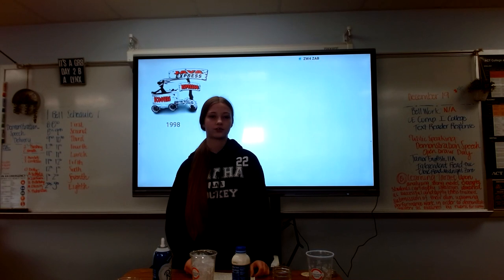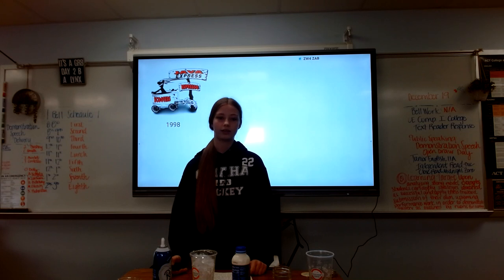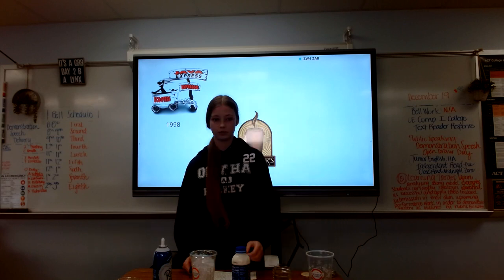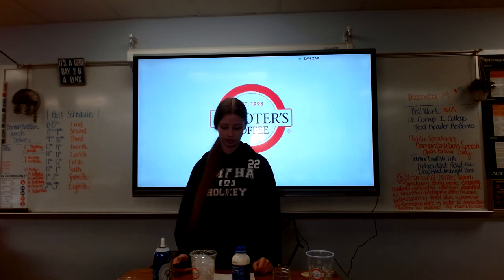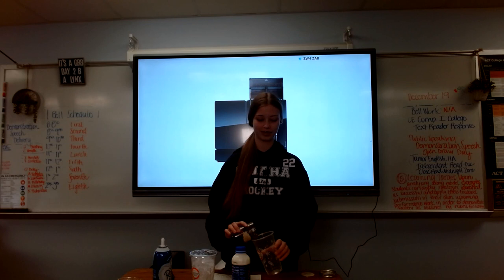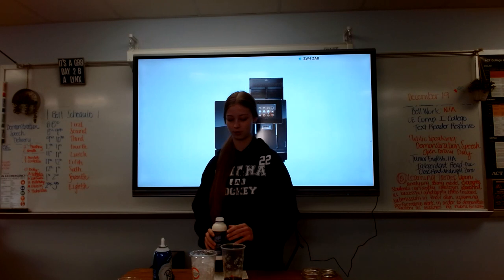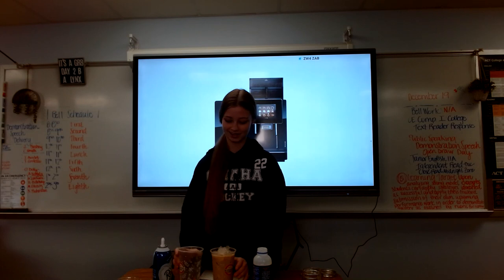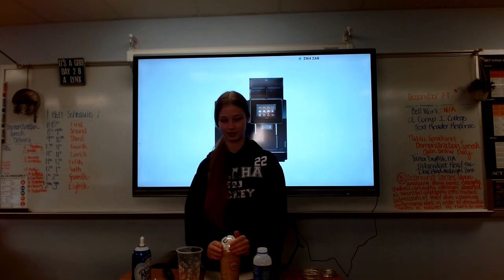Bella Pilger Demonstrative Caramelicious